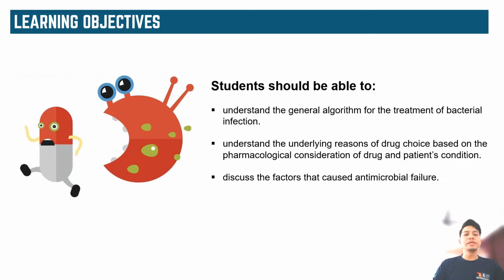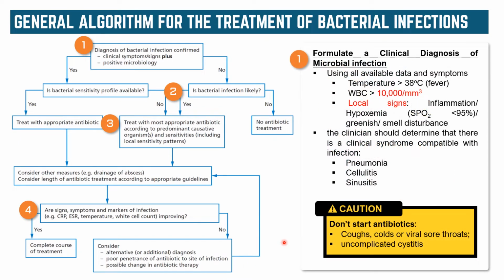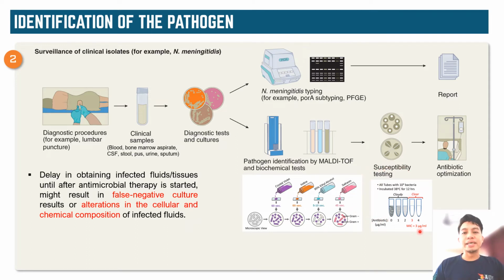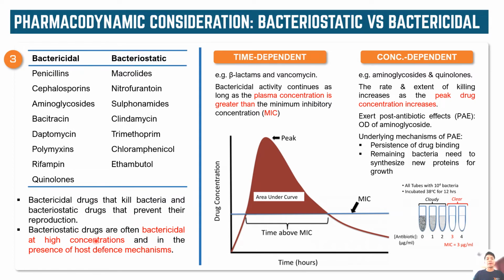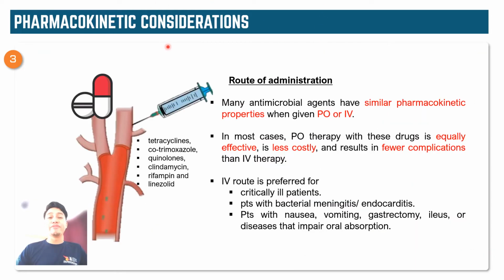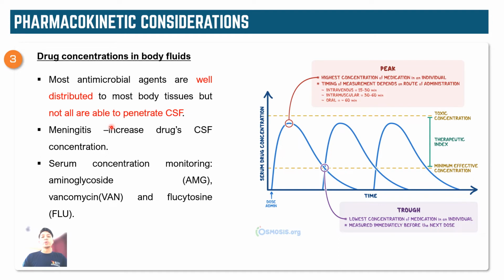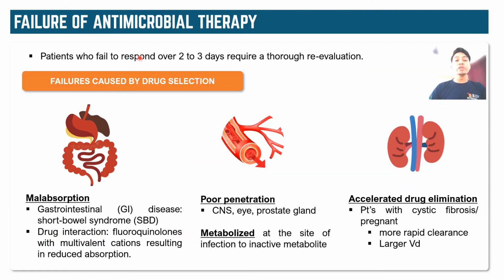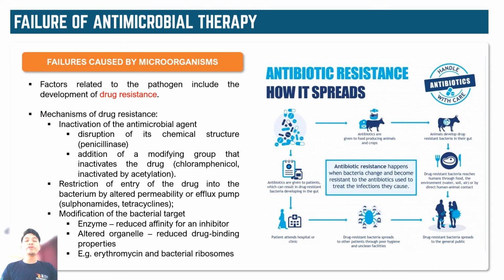Clinical overview of antimicrobial agents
This video discusses the overview of antibiotic use in clinical settings and underlying reasons of drug choice based on the pharmacological consideration of drug and the patient’s condition.